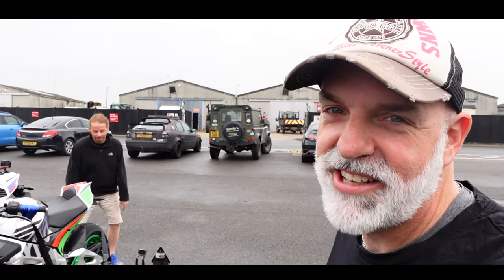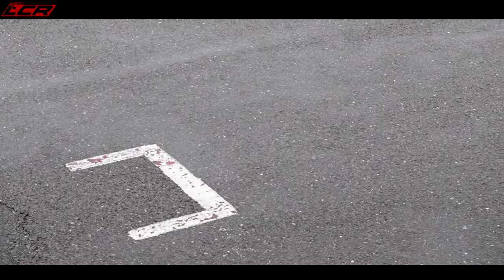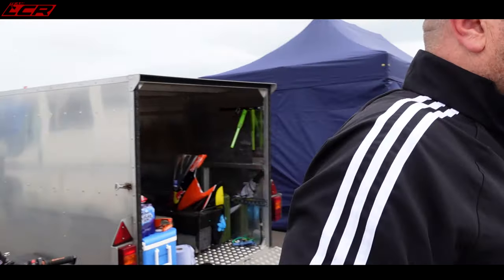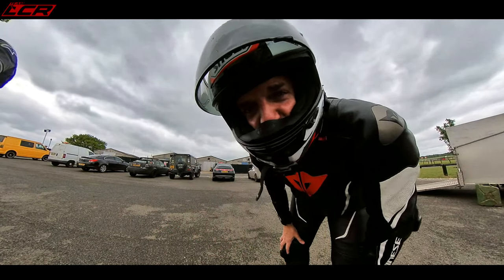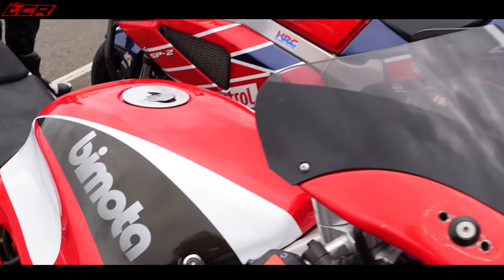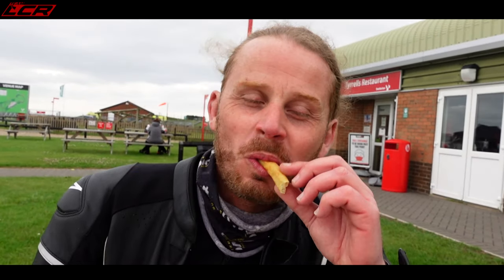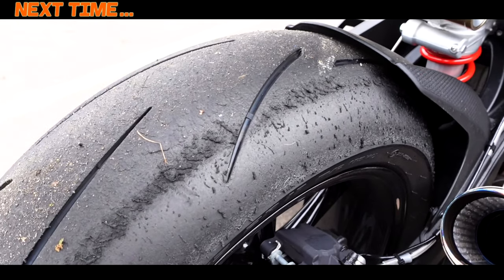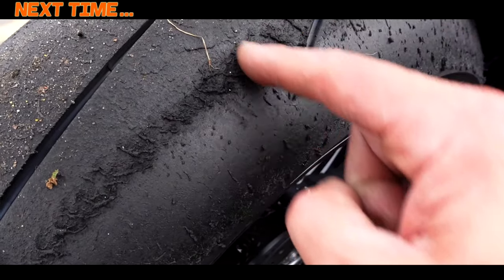2021 BMW S1000RR M-sport | Vlog On Track At Snetterton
The BMW S1000RR is a fantastic machine and an incredible road bike but whats it like ontrack? I took mine to Snetterton for a two day track event to test it out :-)

Massive thanks to my channel supporters:
Bike Gear By KNOX:
Motorcycle Dealers:
- Suzuki, Aprilia, Honda, Kawasaki, Mutt, Vespa

Bikes mods 690 SMCR:
- SMF LED Head light - SMF Tail Tidy
- Seat cover and gel foam

LC